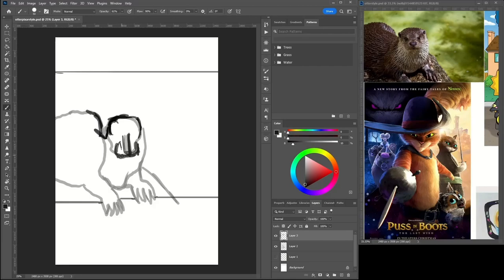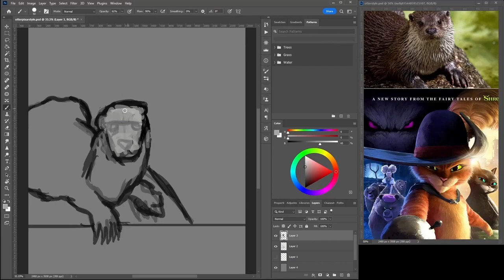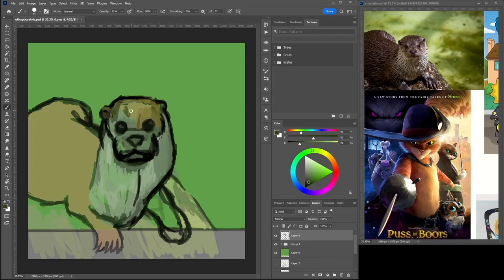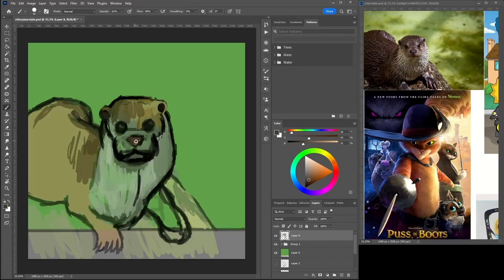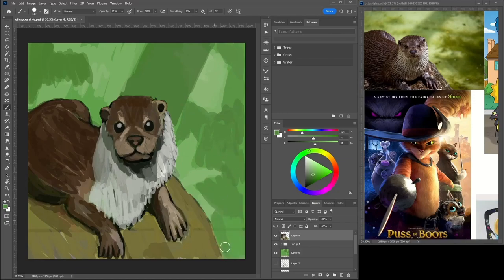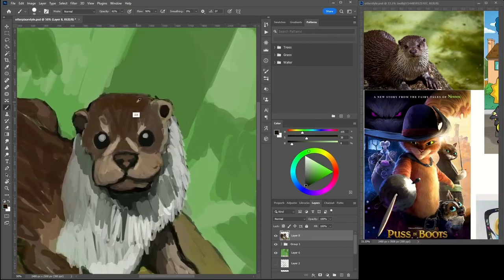Painting This otter in a DreamWorks Style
Heya and welcome to this video. I delve into a 90 minute challenge painting an otter. I paint it in a DreamWorks style which was something quite different to the first style.